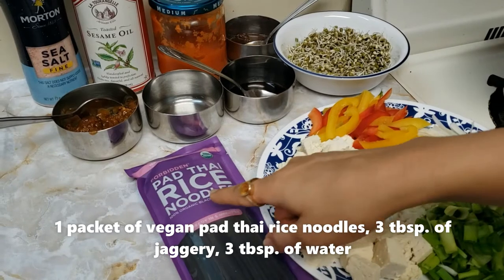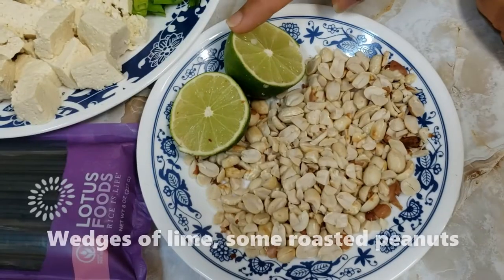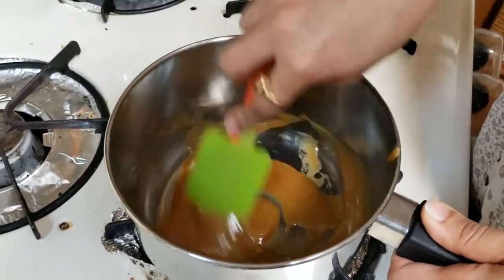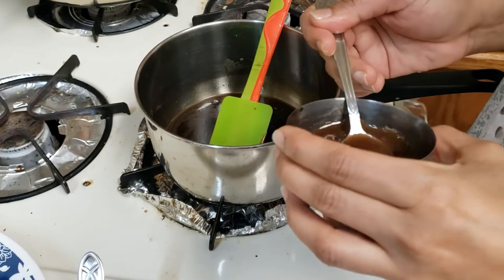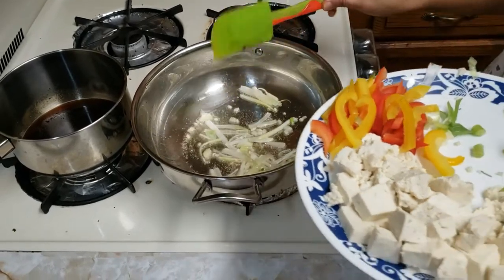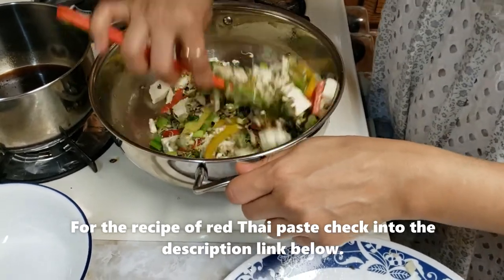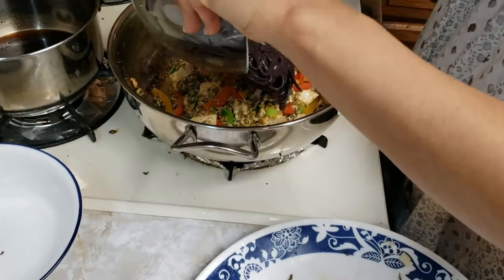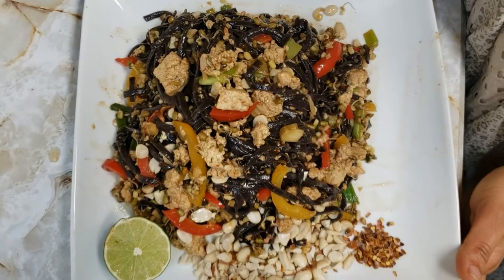Vegan Pad Thai Noodles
1 packet of vegan pad Thai rice noodles
3 tbsp. of jaggery
3 tbsp. of water
2 tbsp. of soy sauce
1 tsp. of lime juice
4 tsp. of tamarind  paste
2 1/2 cups of moong sprouts (green gram)
4 tsp. of sesame oil, salt
150 gm. of extra firm tofu
3 green onions with its leaves
1 cup of mix bell pepper
some onions
1 tbsp. of garlic paste
2 tsp. of dry chili flakes
Wedges of lime, some roasted peanuts.

The picture what I have is of vegan noodles
And the thumbnail what is there so normal pad Thai noodles.
Recipe is same.